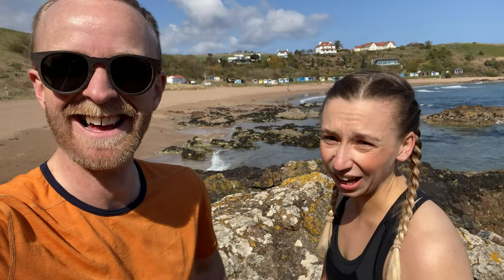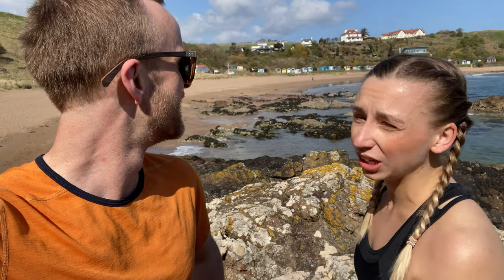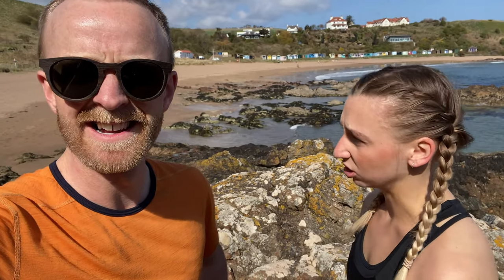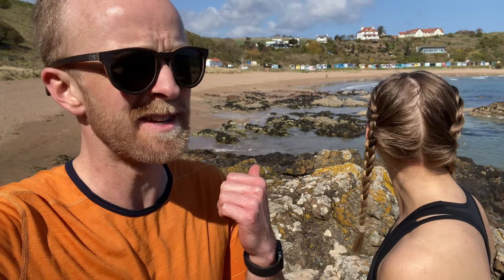The Berwickshire Coastal Path (Eyemouth to St Abb's Head) | Exploring Alba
The Berwickshire Coastal Path, extending from Berwick-upon-Tweed to Cockburnspath covers 47km of stunning coastline, including a section (in my opinion the most picturesque) from Eyemouth to St Abb’s Head in the Scottish Borders.

On a sunny Saturday in April, Nikki and I decided to head out for a run along it, and capture some scenery along the way.

This quick clip was filmed on an iPhone 11 using mostly the front-facing camera. I’m truly sorry about the quality, this one was quite rough and ready. Edited in Davinci Resolve 17.

Feel free to follow me at your social medium of choice for photos, behind-the-scenes, or whatever else I get up to on the internet.